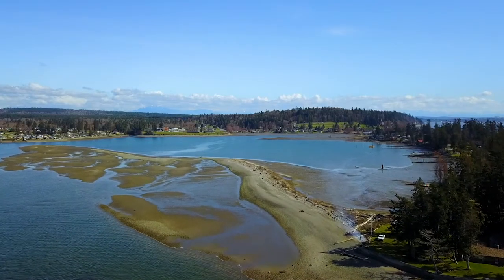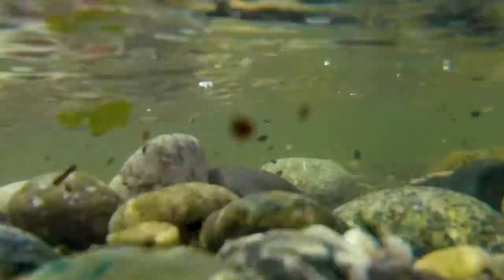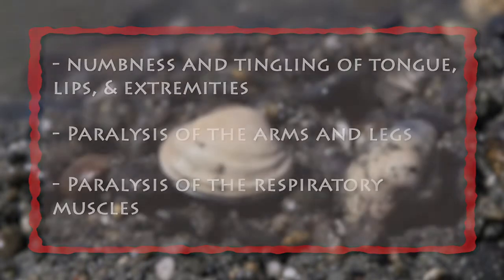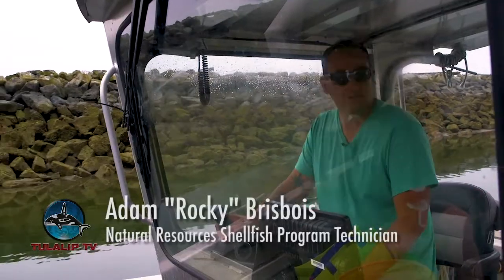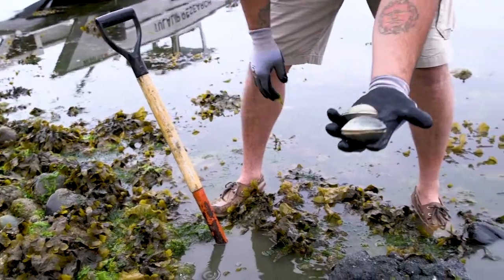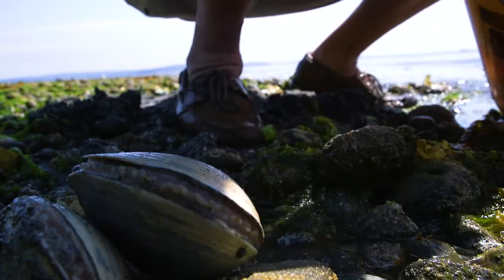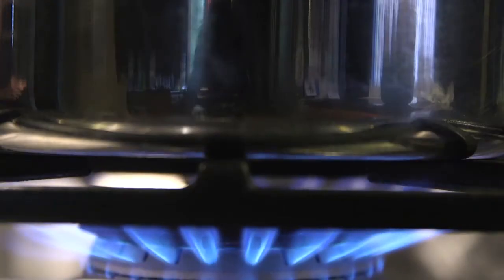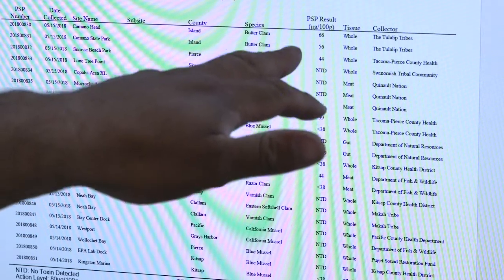What You Need to Know About "Red Tide"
Tulalip Research samples and tests Butter Clams for Paralytic Shellfish Poisoning, also known as "Red Tide". Biotoxins like PSP that are consumed, can be fatal if proper medical actions are not taken.